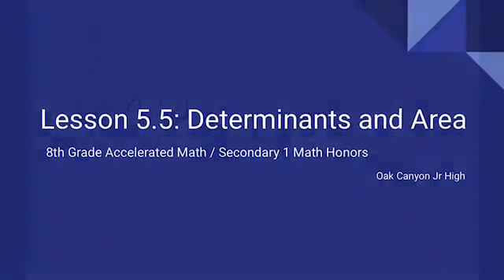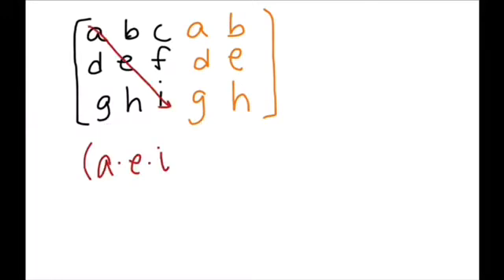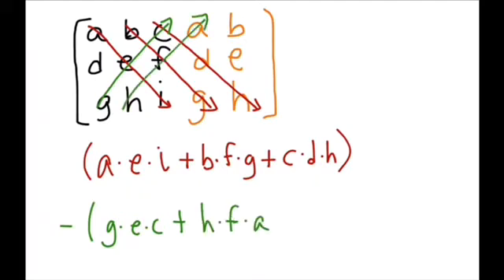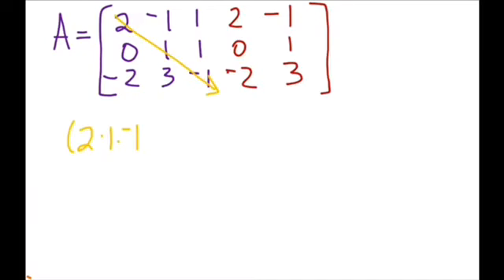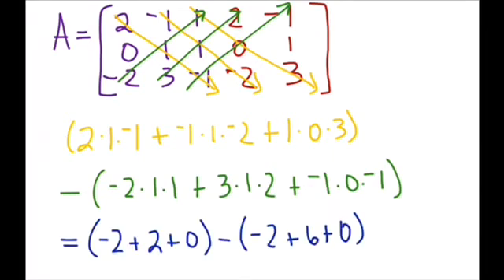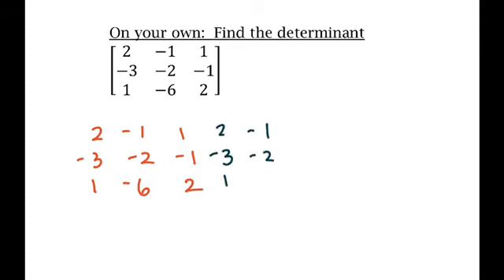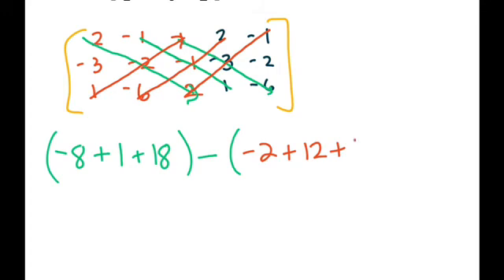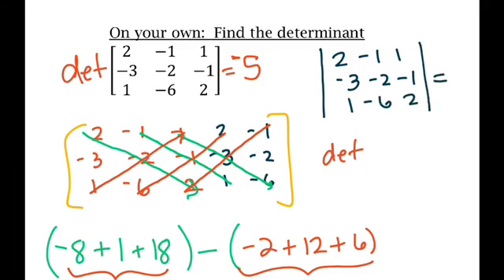8th SM1H 5.5 Video 1